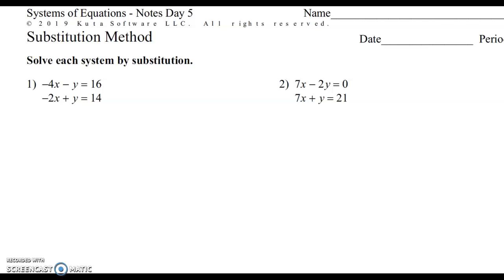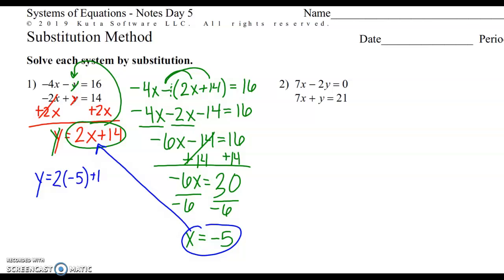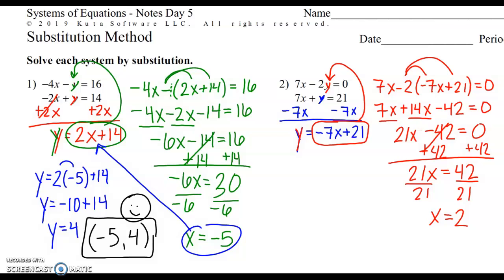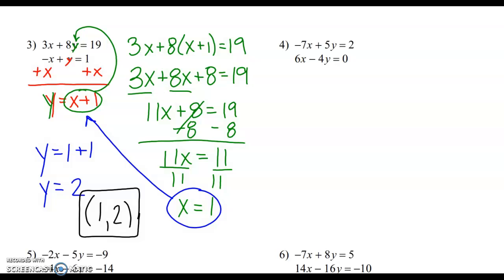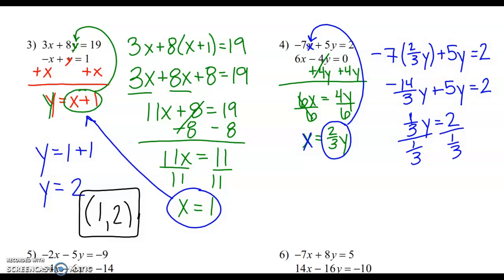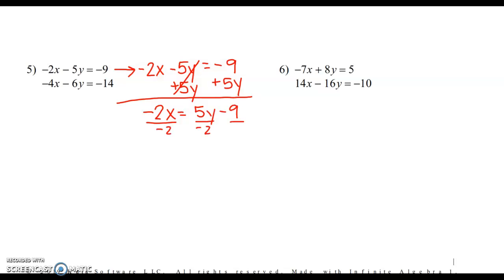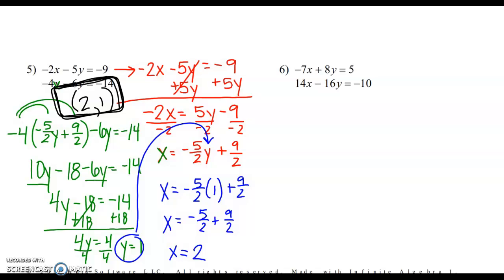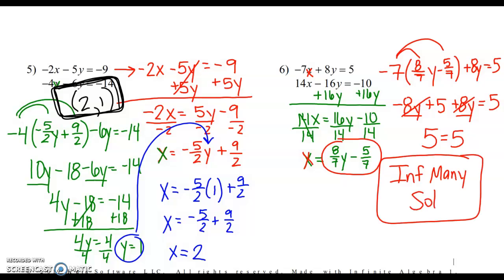Algebra Chapter 6 Day 5